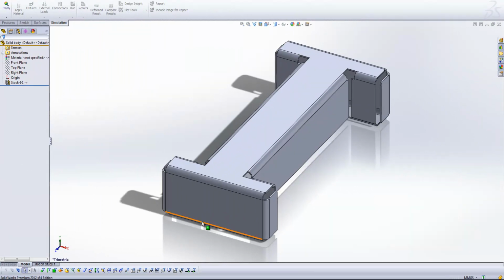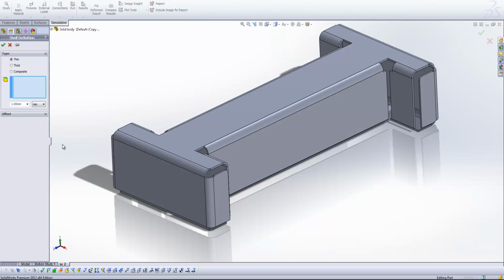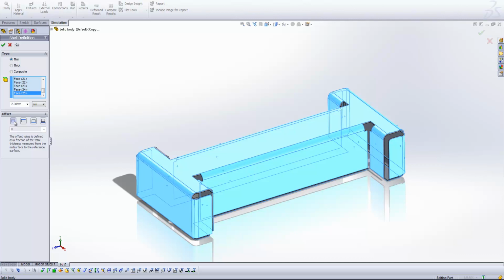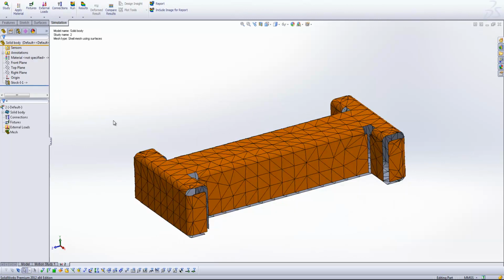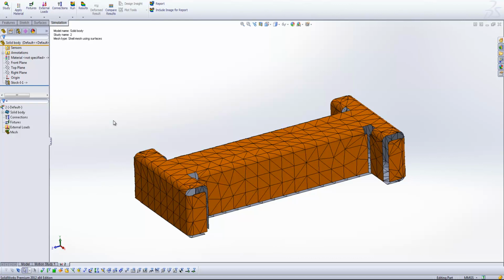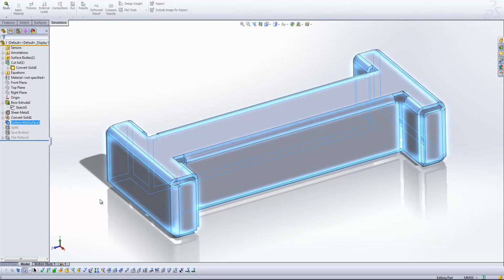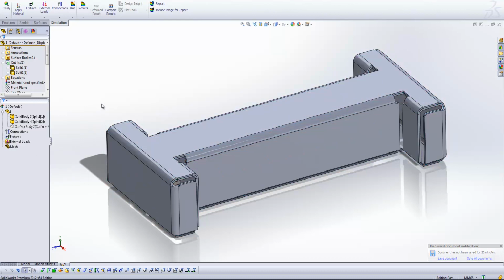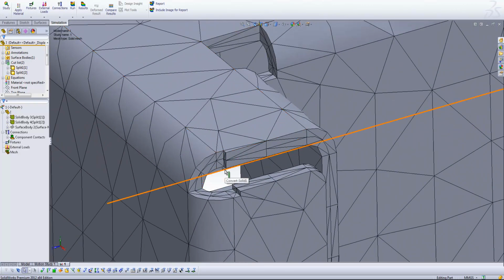Meshing sheet metal parts in SolidWorks Simulation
Meshing is a very crucial step in design analysis. In this short snippet, learn how to prepare your sheet metal parts for FEA in SolidWorks Simulation.